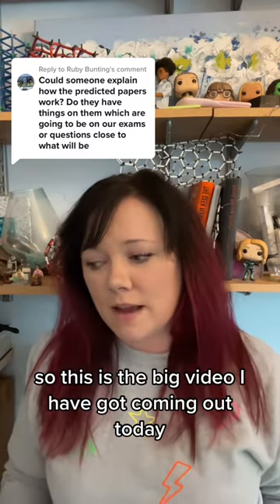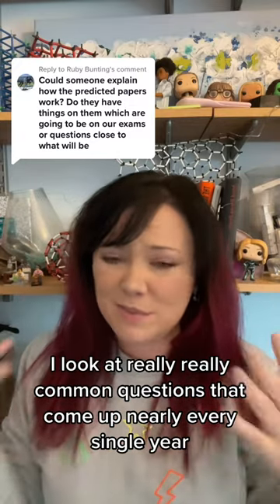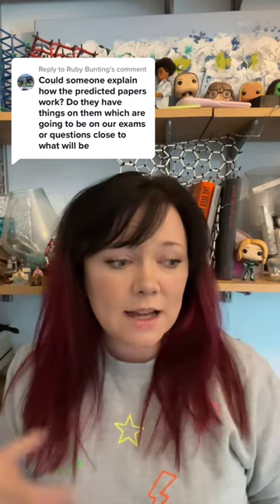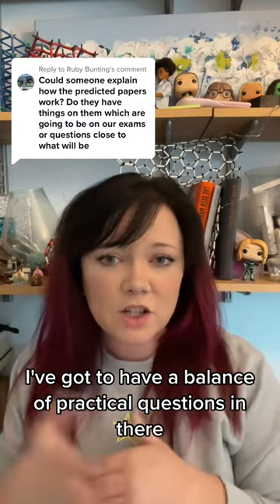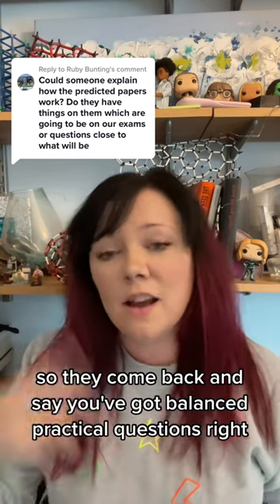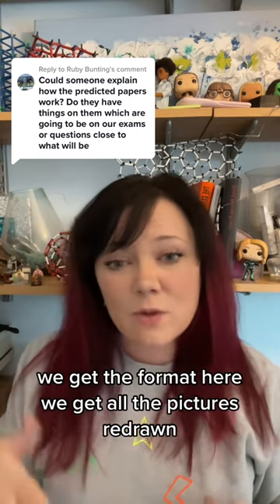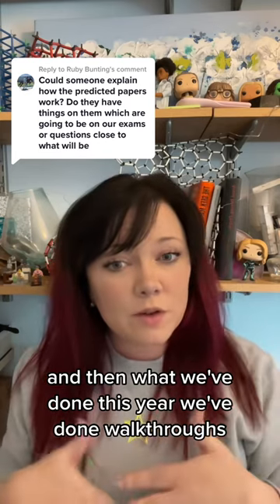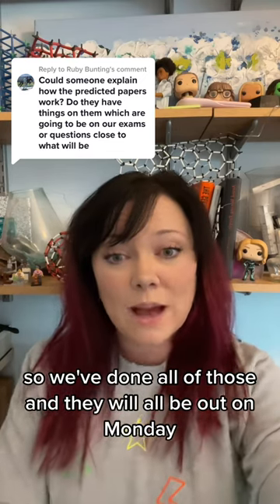Bunting how do I predict papers?